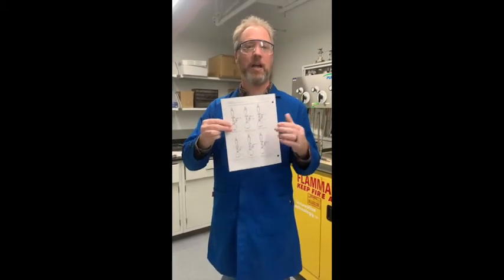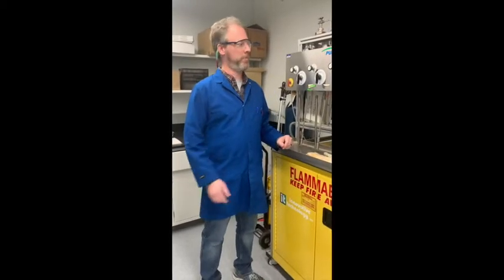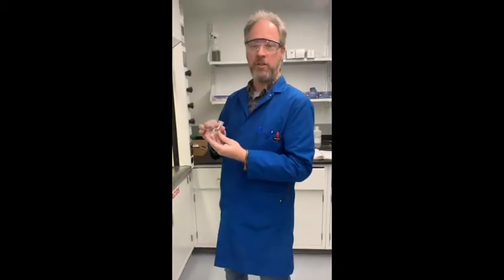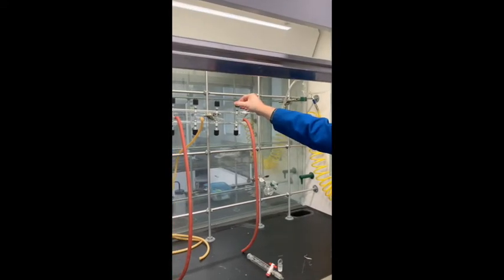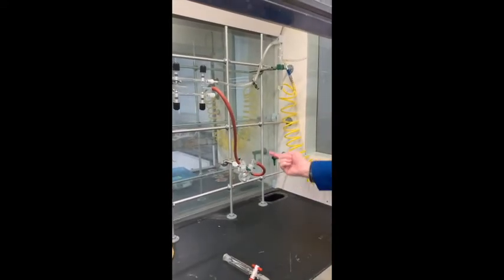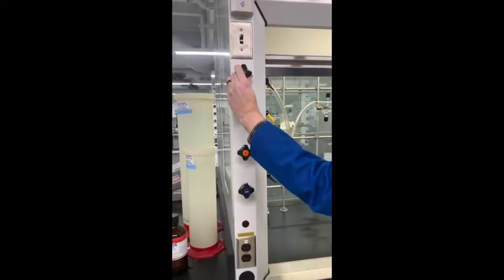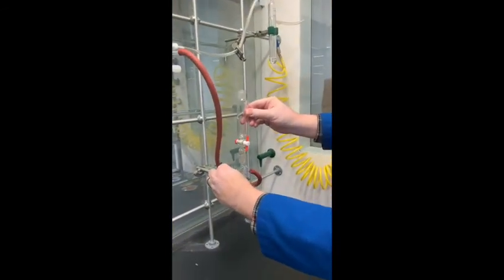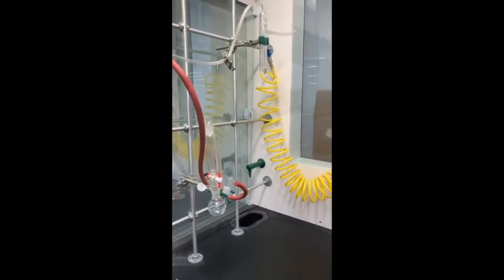air sensitive reaction setup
This movie demonstrates the basics of setting up an air sensitive reaction. This would be appropriate for a reagent that is stable at room temperature or in the solid state, but decomposes on heating or dissolution. More advanced techniques would be required for more sensitive compounds. This movie was uploaded for Harvey Mudd College Chem 110 students in March 2020 since they didn't get to carry out their air-sensitive reaction due to COVID-19.